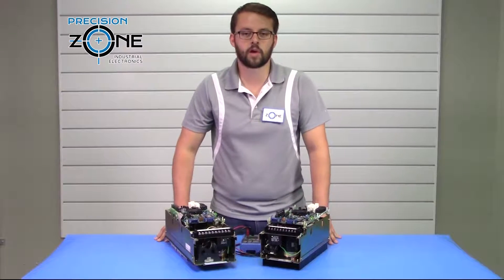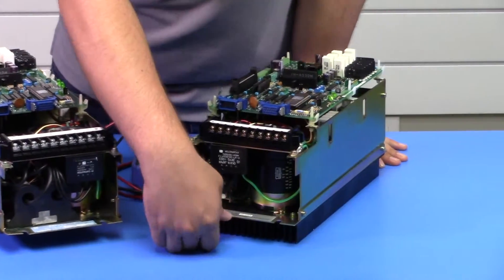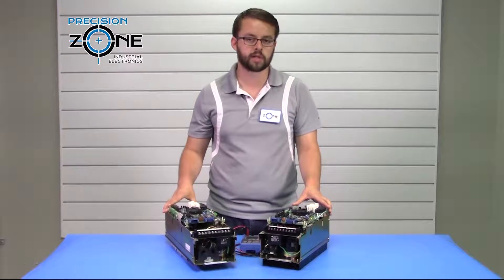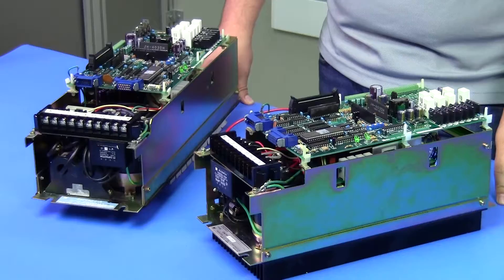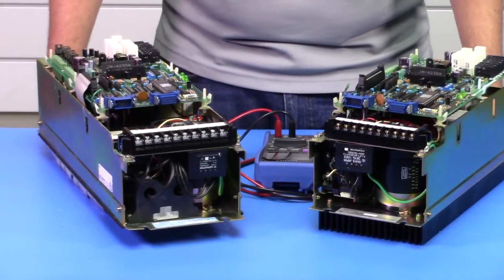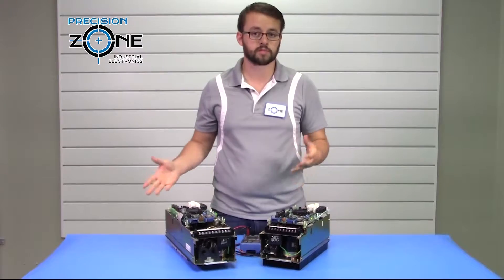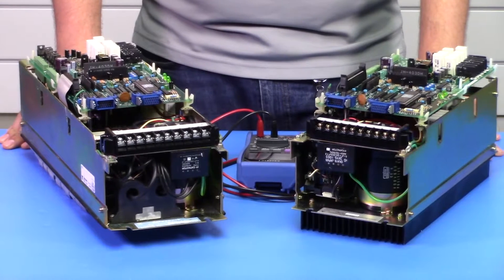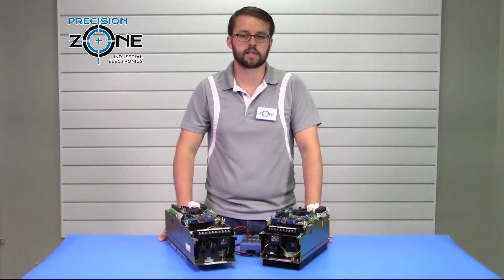Drive AC Servo Yaskawa CACR-IR SB Series overview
🎥 Yaskawa CACR-IR SB Series AC Servo Drive Overview – Precision Zone
In this video, we provide an overview of the Yaskawa CACR-IR SB Series AC Servo Drive, covering key features, applications, and repair options. These drives are widely used in CNC machinery, robotics, and precision automation systems.

🔍 Key Features of Yaskawa CACR-IR SB Series:
✔ High-precision servo control for industrial automation
✔ Compact design optimized for machine integration
✔ Stable torque and speed regulation
✔ Advanced fault diagnostics & alarm handling
✔ Compatible with a variety of Yaskawa servo motors

🛠 Common Applications:
🔹 CNC machines & automation systems
🔹 Robotics & motion control applications
🔹 Industrial manufacturing equipment
🔹 Packaging & material handling systems
🔹 Semiconductor & electronics processing

🚨 Need Yaskawa CACR-IR SB Drive Repair?
If your Yaskawa CACR-IR SB servo drive is failing, showing alarm codes, or experiencing power issues, Precision Zone provides expert repair, diagnostics, and troubleshooting services to restore your equipment to peak performance.

✔ Yaskawa servo drive repair & maintenance
✔ Servo motor & encoder testing
✔ Power supply repair & troubleshooting
✔ Fanuc, Mitsubishi, Okuma drive repairs

📌 Located in Chicago, Wheeling – Servicing Customers Nationwide!

📞 Contact Precision Zone for Expert Support!